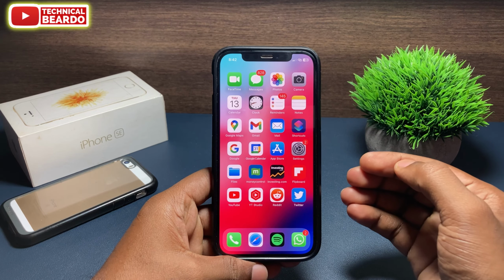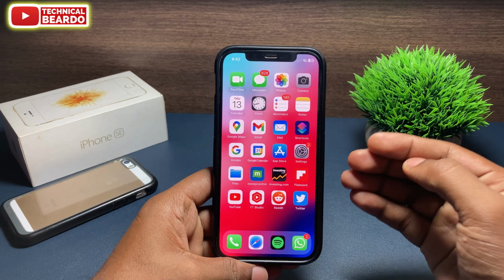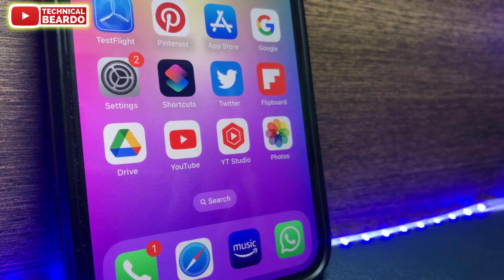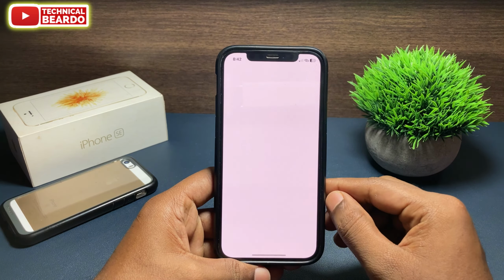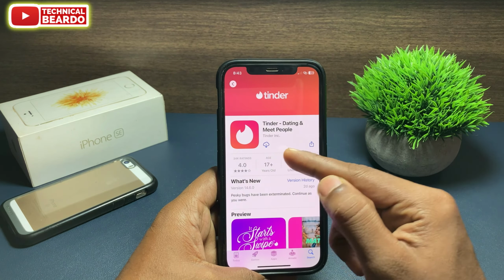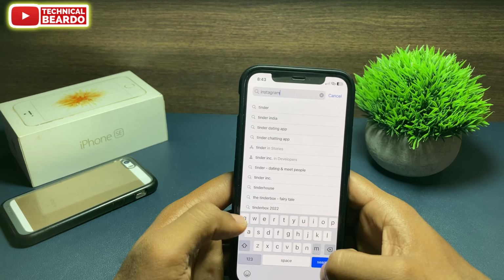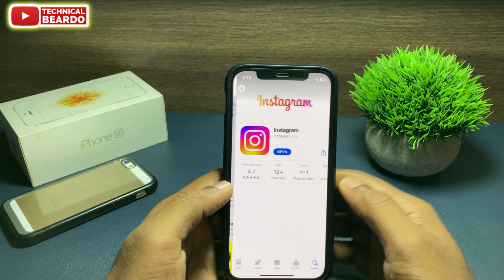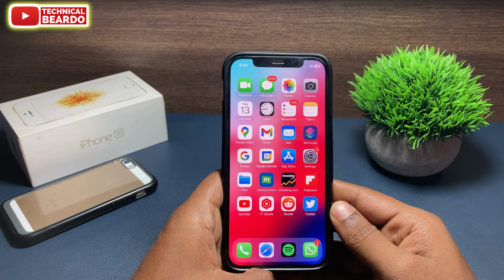How to find HIDDEN Apps on ANY iPhone I How to Search Hidden Apps in iPhone I iPhone Apps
How to find hidden apps on iPhone with this trick shown in this video. This iPhone trick will show you how to search for hidden apps from your iPhone. iPhone apps are hidden and you can find them with this trick.